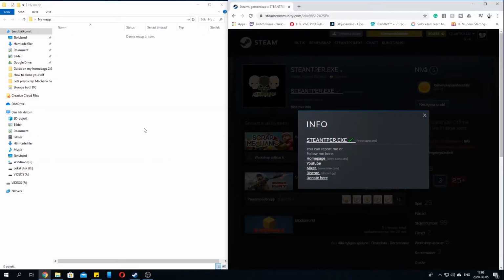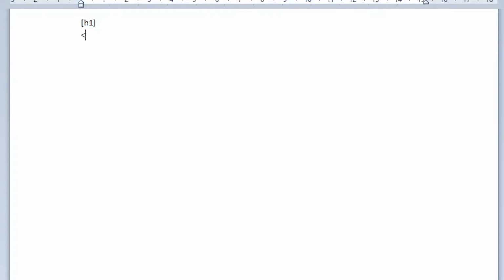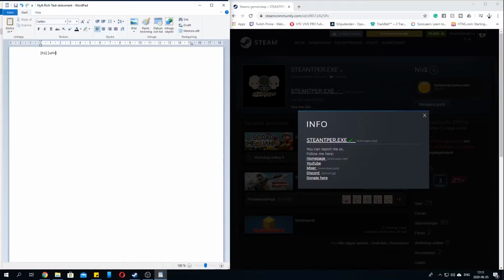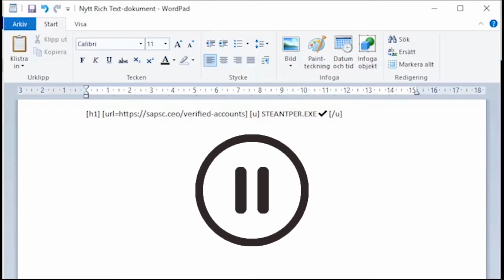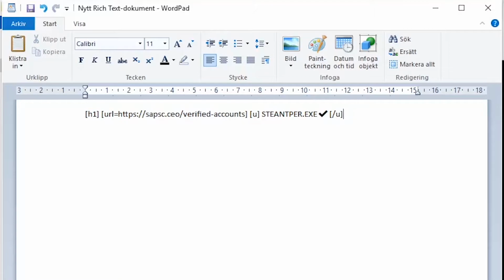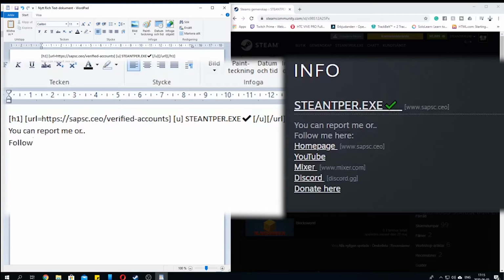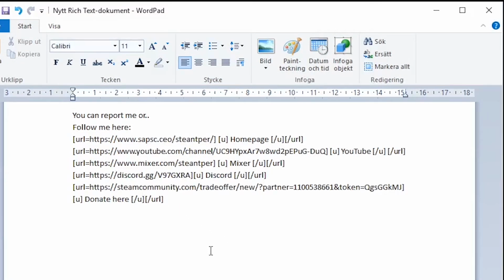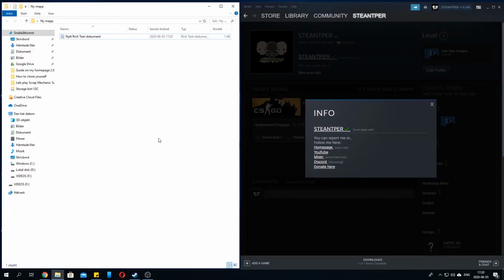How to make your Steam profile look professional | #1 | Easy coding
Here we start with the new series there I show you how to easily make your Steam profile look professional step by step!